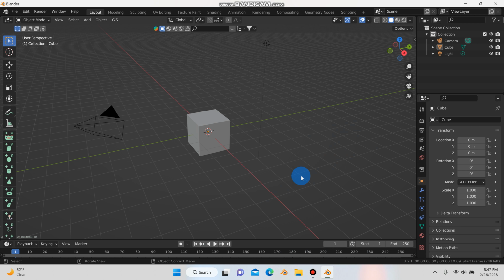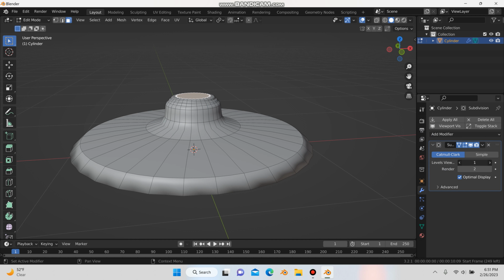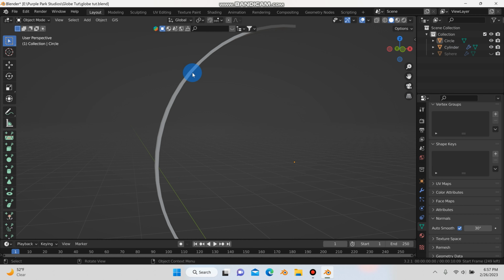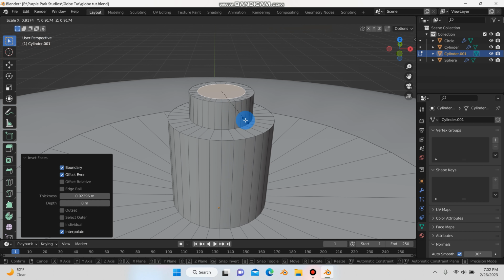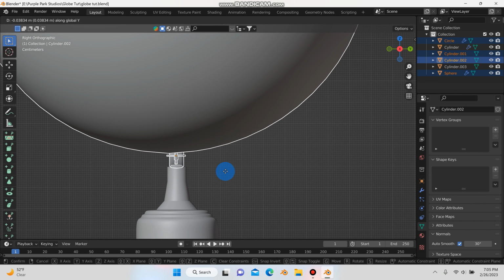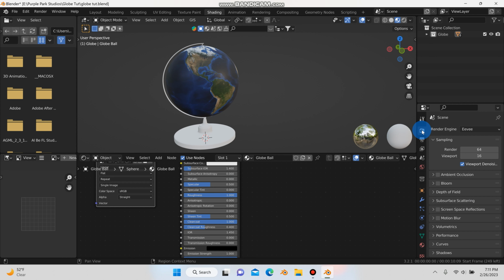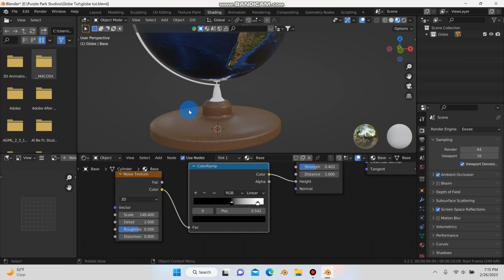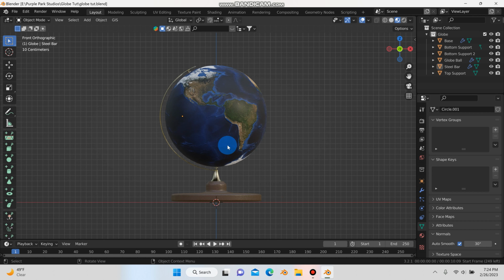How to Make a Globe in Blender - beginner friendly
A beginner friendly tutorial covering some basic modeling and texturing. Great for learning hot keys and getting some practice moving around in 3D.